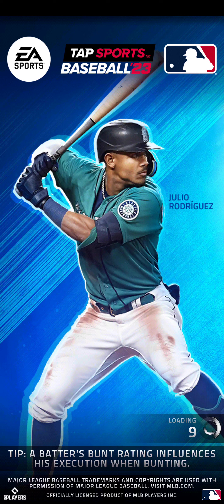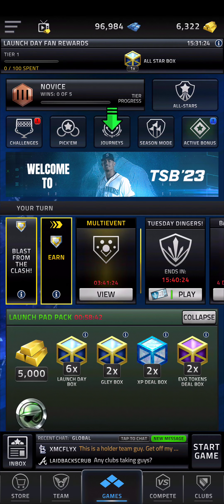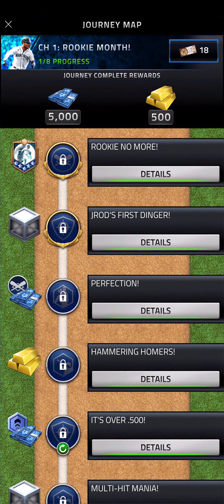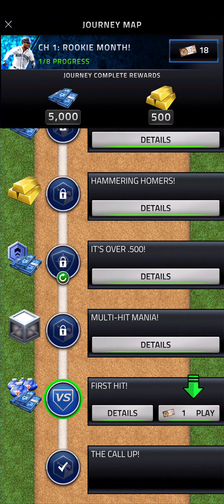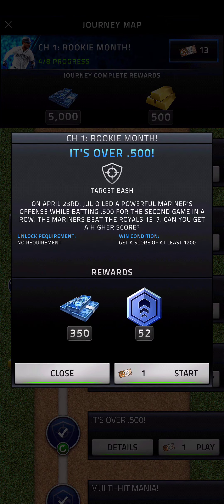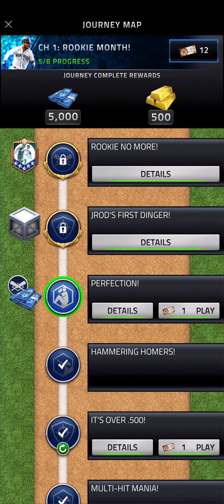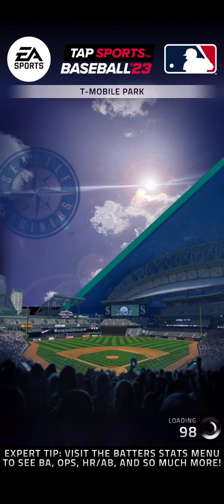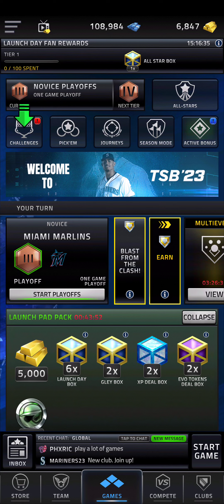TRYING THE NEW JOURNEYS MODE - MLB Tap Sports Baseball 23 Gameplay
pretty cool tbh